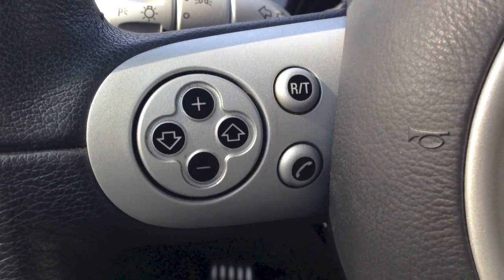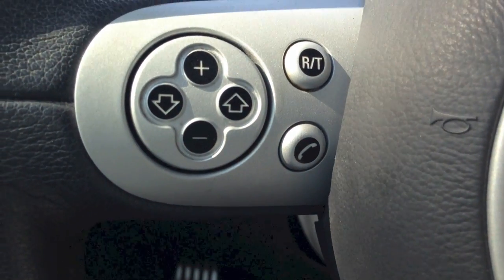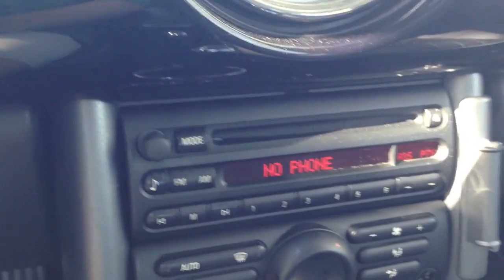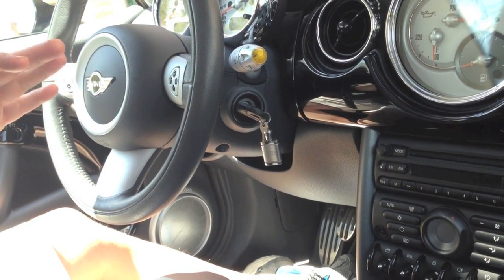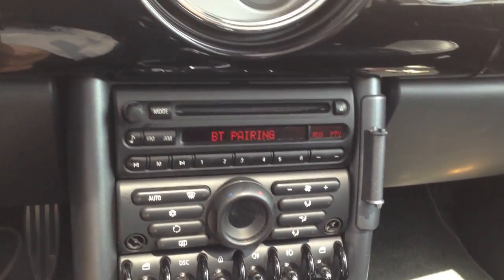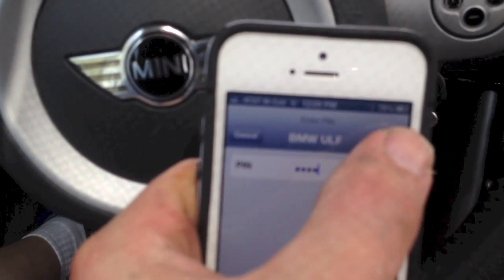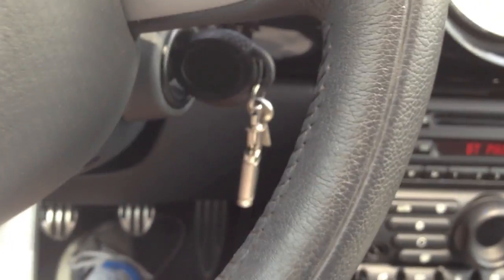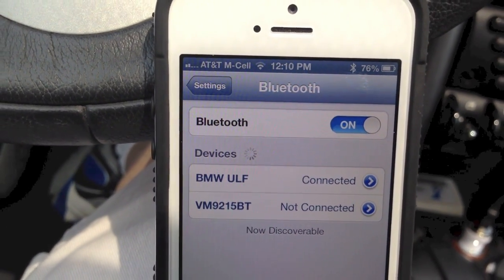BMW/MINI R52/R53 Universal Hands Free Setup (Bluetooth Phone)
Complete setup video for the BMW/MINI Universal Hands Free system (ULF).  Video shows phone pairing, multi-function steering wheel controls and detailed procedures for setting up the system.

The demo vehicle is a 1st gen mini cooper with the factory hands-free option which I retrofitted. Detailed info in the link, including over 200 installation pics.  The OEM MINI ULF retrofit kit was sourced from ECS Tuning.